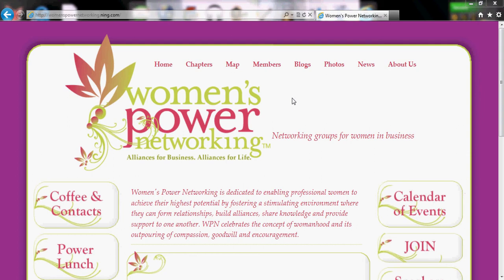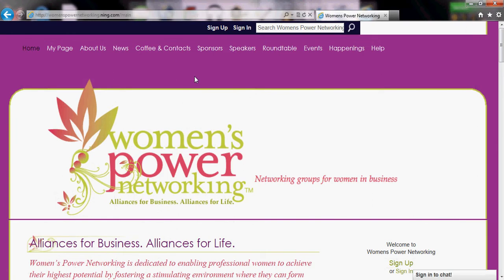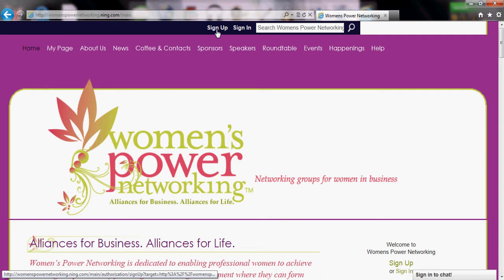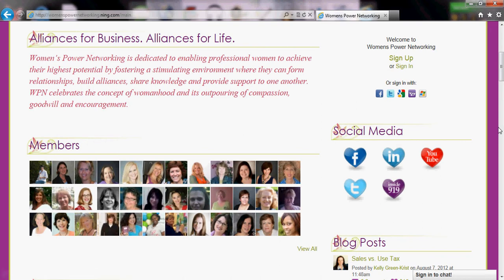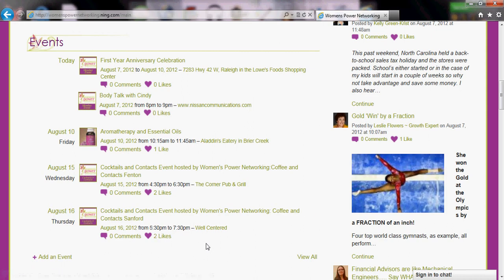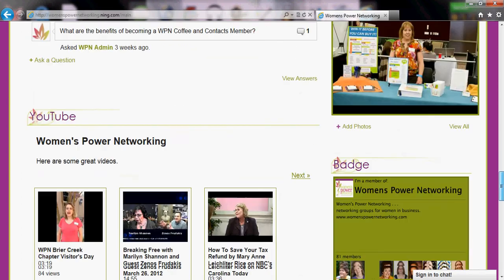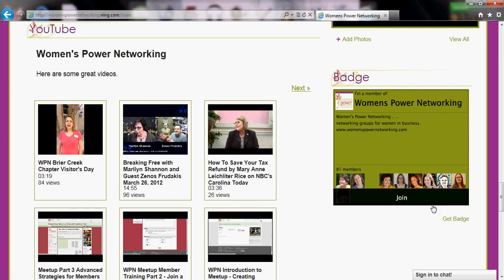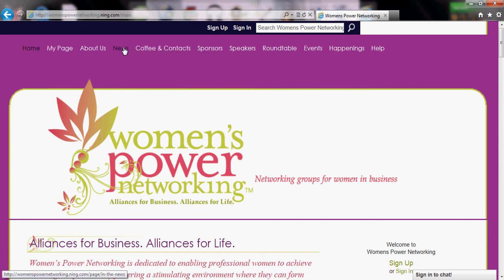Ning Brief Overview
Women's Power Networking, this is the brief overview of our new Ning site designed and integrated from the original site.  Ning will make it easier to share, interact, post photos and be more transparent to Google. Check out the overview and sign up. The public may browse our pages as well!